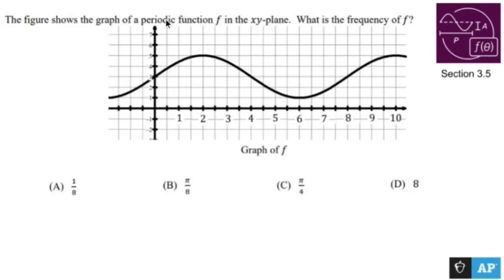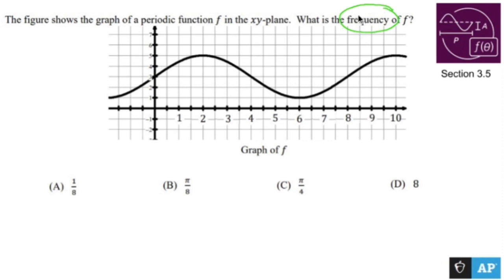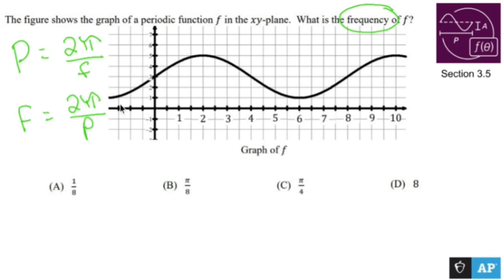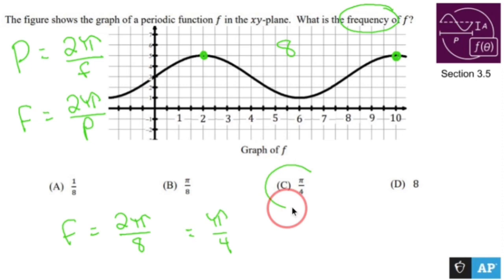AP Precalculus Section 3.5 Example: The Frequency of a Sinusoidal Function from a Graph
\( \text{Frequency} = \frac{2\pi}{\text{Period}} \), is a way to express the relationship between frequency and period for a sinusoidal function. This formula is derived from the fact that the period of a sinusoidal function is related to the wavelength (\(\lambda\)) through the equation \( \lambda = \frac{2\pi}{\text{Period}} \), and frequency is the reciprocal of the period.

So, using the formula \( \text{Frequency} = \frac{2\pi}{\text{Period}} \), you can calculate the frequency directly without having to take the reciprocal of the period separately.

Here's a breakdown of how to use this formula:

1. **Identify the Period (\(T\)):**
   - Measure the horizontal distance between corresponding points on two consecutive cycles on the graph. This distance represents the period.

2. **Plug into the Formula:**
   - Substitute the value of the period (\(T\)) into the formula \( \text{Frequency} = \frac{2\pi}{T} \).

3. **Calculate Frequency:**
   - Perform the calculation to find the frequency (\(f\)).

For example, if the period is \(T = 2\) seconds, the frequency using the formula \( \text{Frequency} = \frac{2\pi}{T} \) would be:

\[ \text{Frequency} = \frac{2\pi}{2} \approx 1.57 \, \text{Hz} \]

This means that the sinusoidal function completes approximately 1.57 cycles per second.

1.1 Change in Tandem
1.2 Rates of Change
1.3 Rates of Change in Linear and Quadratic Functions
1.4 Polynomial Functions and Rates of Change
1.5 Polynomial Functions and Complex Zeros
1.6 Polynomial Functions and End Behavior
1.7 Rational Functions and End Behavior
1.8 Rational Functions and Zeros
1.9 Rational Functions and Vertical Asymptotes
1.10 Rational Functions and Holes
1.11 Equivalent Representations of Polynomial and Rational Expressions
1.12 Transformations of Functions
1.13 Function Model Selection and Assumption Articulation
1.14 Function Model Construction and Application
2.1 Change in Arithmetic and Geometric Sequences
2.2 Change in Linear and Exponential Functions
2.3 Exponential Functions
2.4 Exponential Function Manipulation
2.5 Exponential Function Context and Data Modeling
2.6 Competing Function Model Validation
2.7 Composition of Functions
2.8 Inverse Functions
2.9 Logarithmic Expressions
2.10 Inverses of Exponential Functions
2.11 Logarithmic Functions
2.12 Logarithmic Function Manipulation
2.13 Exponential and Logarithmic Equations and Inequalities
2.14 Logarithmic Function Context and Data Modeling
2.15 Semi-log Plots
3.1 Periodic Phenomena
3.2 Sine, Cosine, and Tangent
3.3 Sine and Cosine Function Values
3.4 Sine and Cosine Function Graphs
3.5 Sinusoidal Functions
3.6 Sinusoidal Function Transformations
3.7 Sinusoidal Function Context and Data Modeling
3.8 The Tangent Function
3.9 Inverse Trigonometric Functions
3.10 Trigonometric Equations and Inequalities
3.11 The Secant, Cosecant, and Cotangent Functions
3.12 Equivalent Representations of Trigonometric Functions
3.13 Trigonometry and Polar Coordinates
3.14 Polar Function Graphs
3.15 Rates of Change in Polar Functions

/ nickperich

Nick Perich
Norristown, Pa